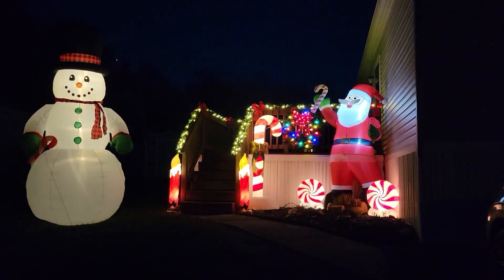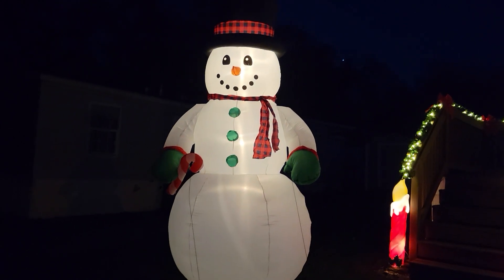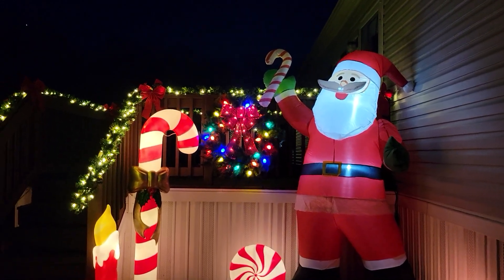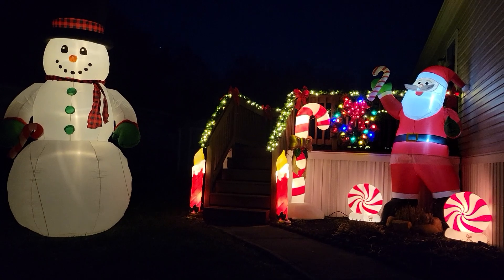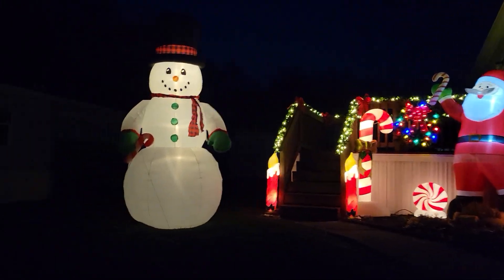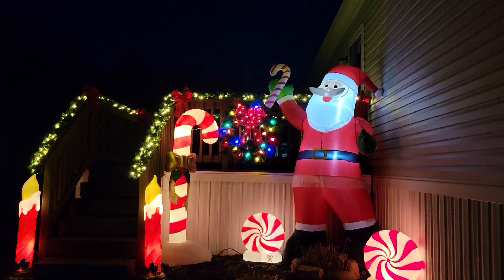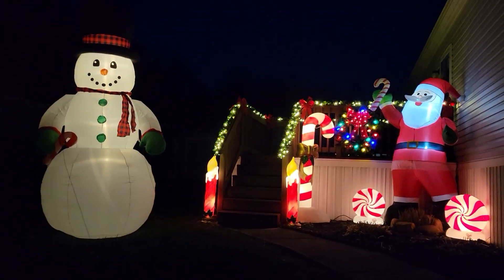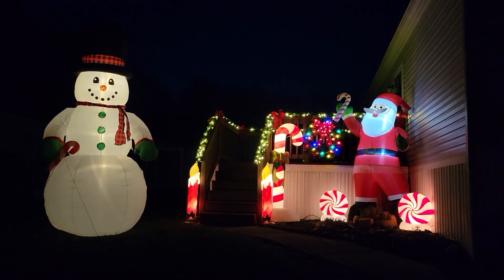It's Beginning to Look a lot like Christmas here at Our House